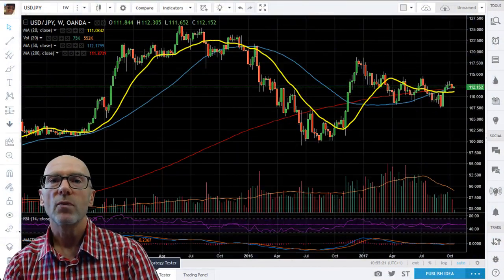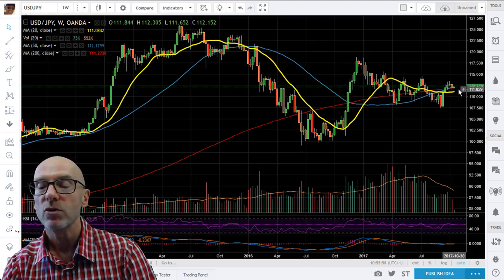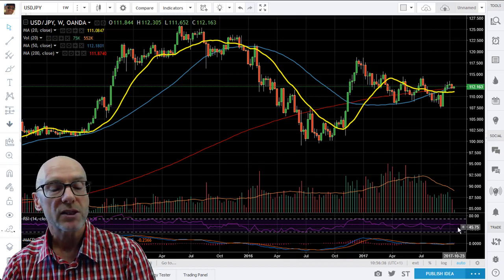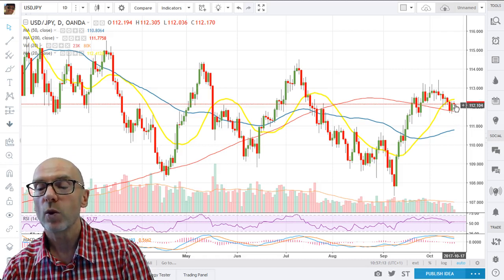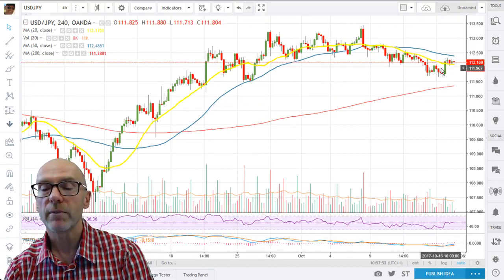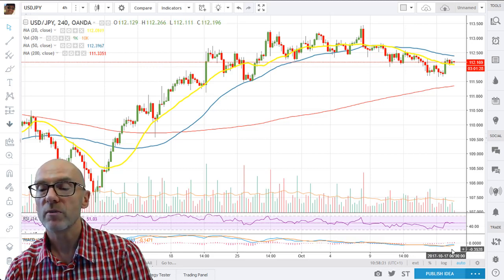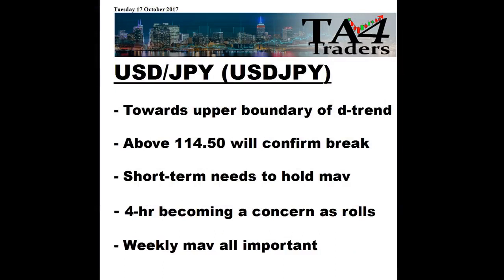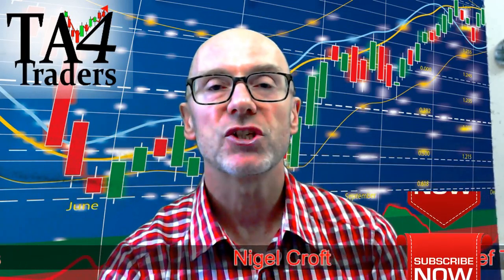Technical Analysis on USD/JPY - 17th October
Technical Analysis on the USD/JPY FX pair on the 17th October 2017 -